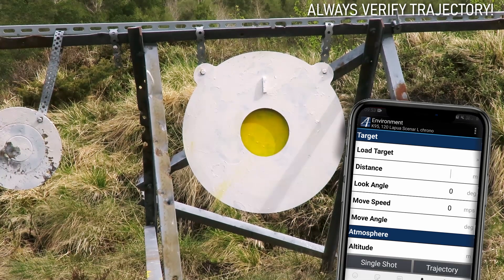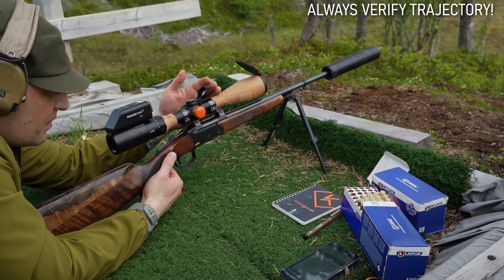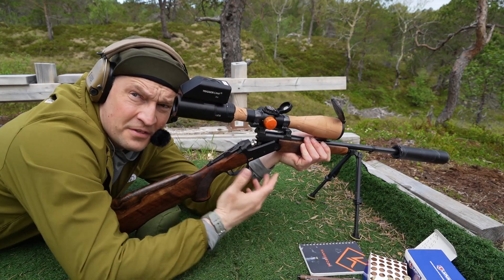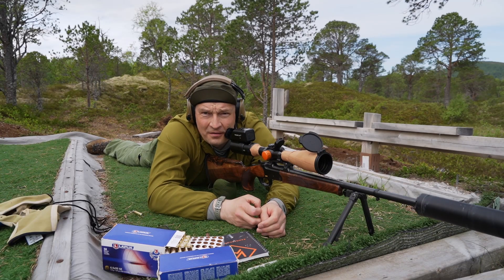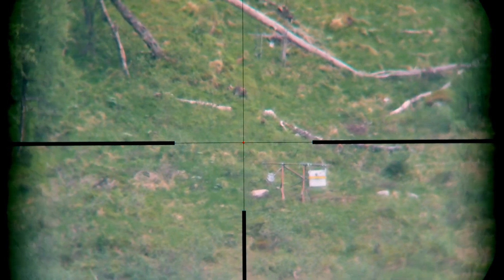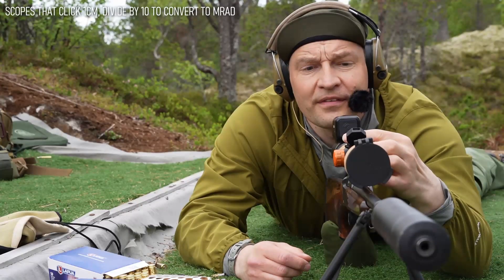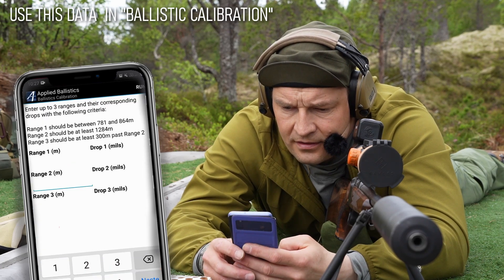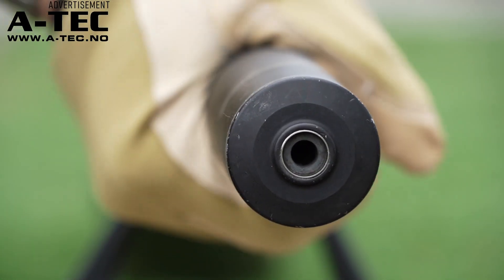LR Blog: Ballistic calibration, really important